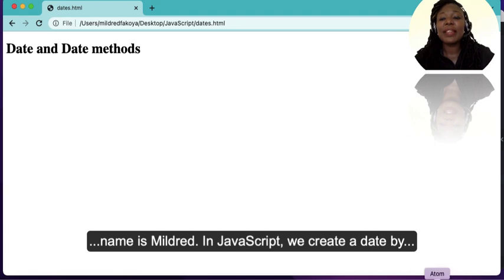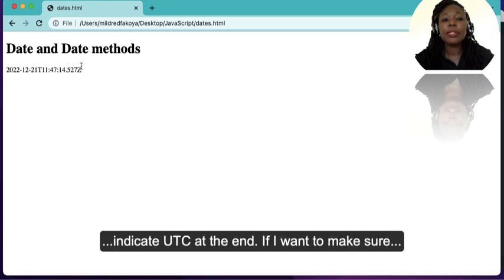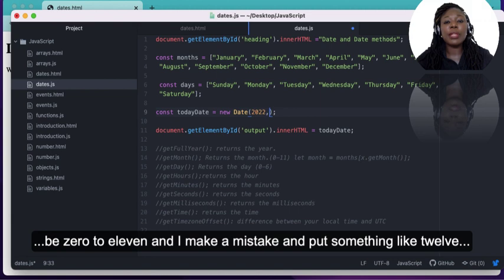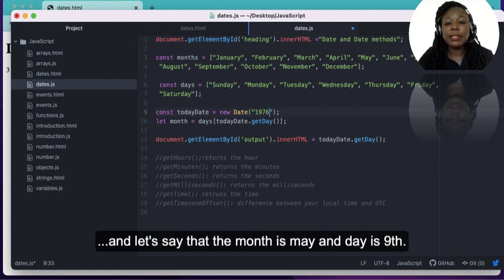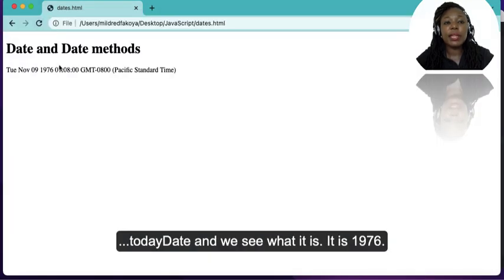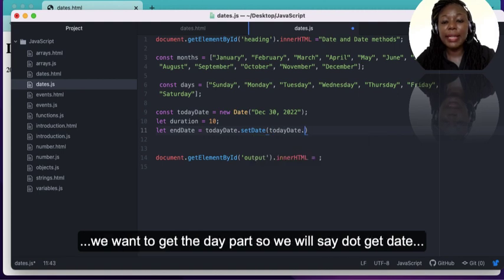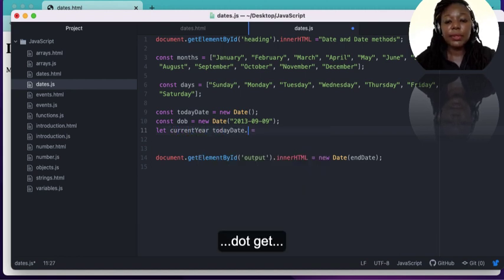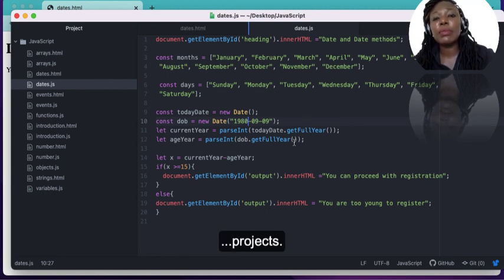Week 17- Lesson 4:Dates and Date Methods